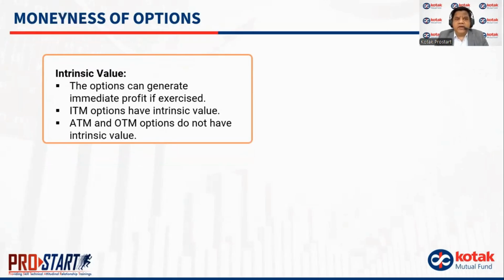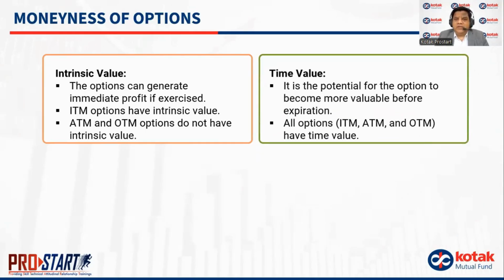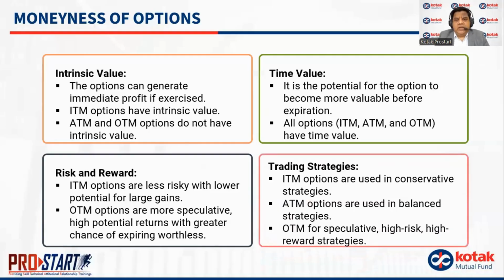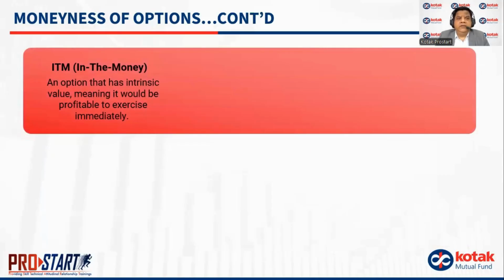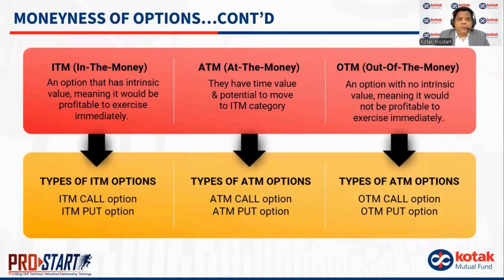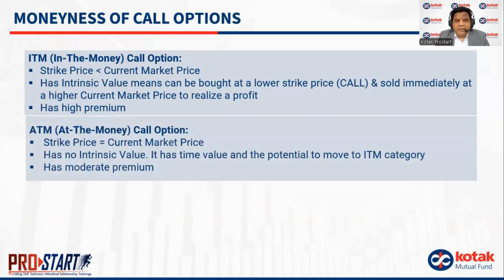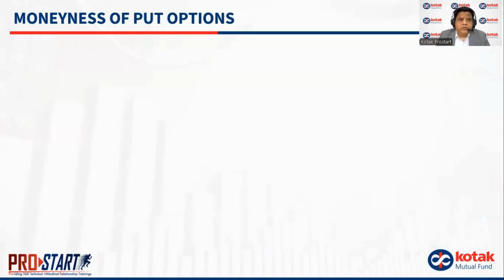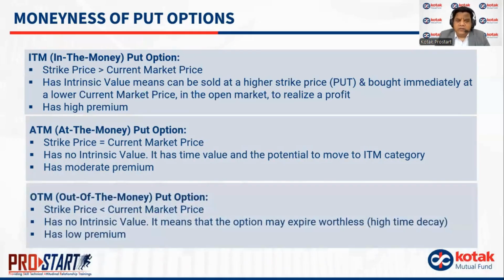11/45 | MONEYNESS OF OPTIONS | ENGLISH